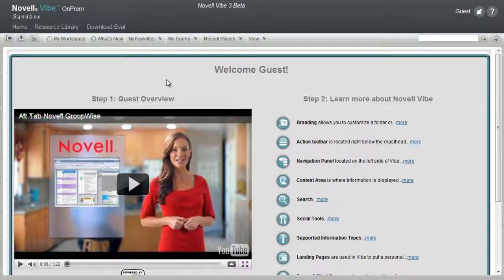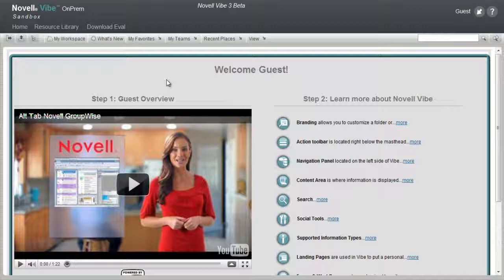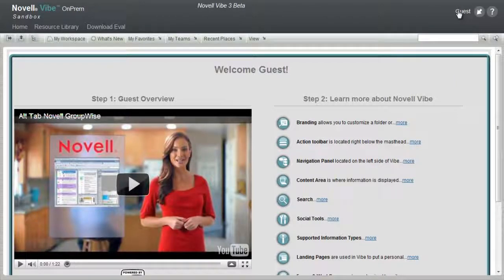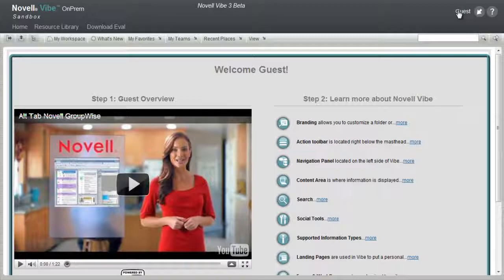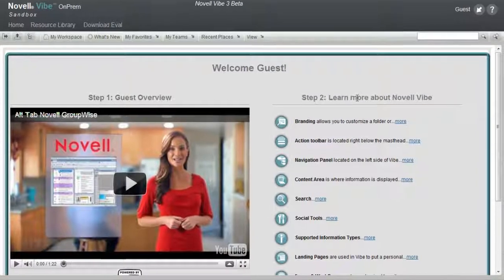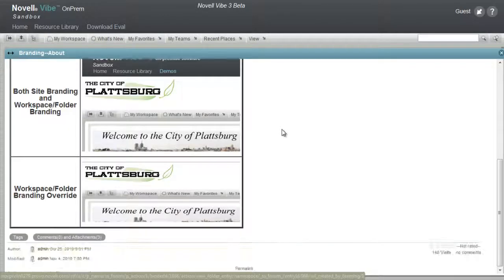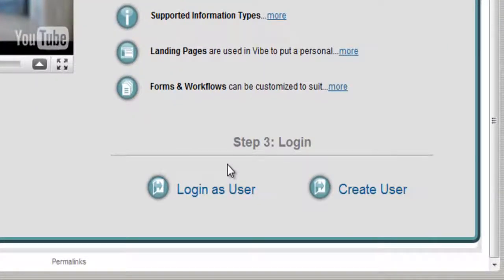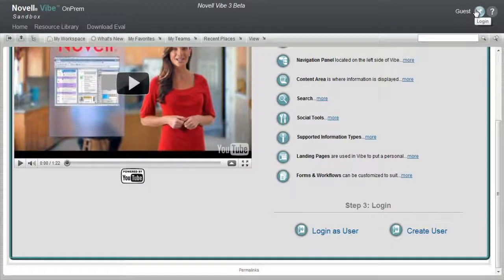Vibe OnPrem Sandbox Guest Access